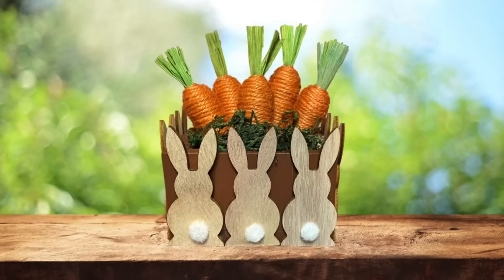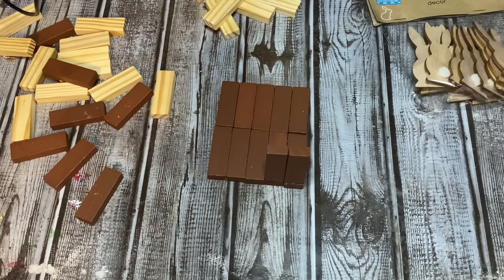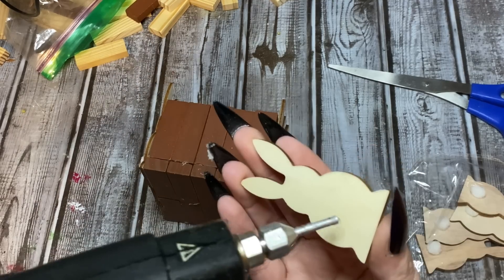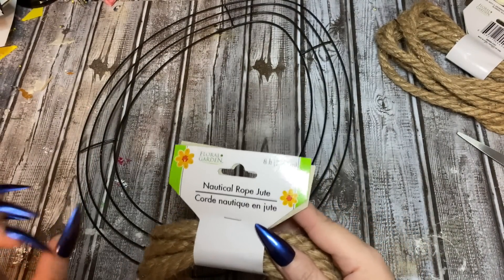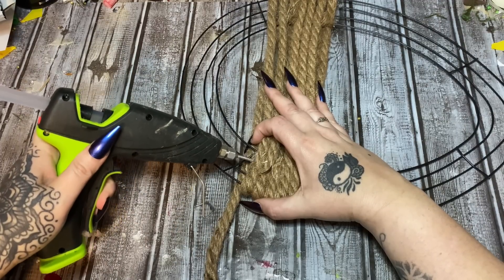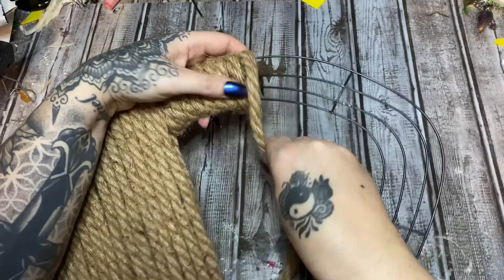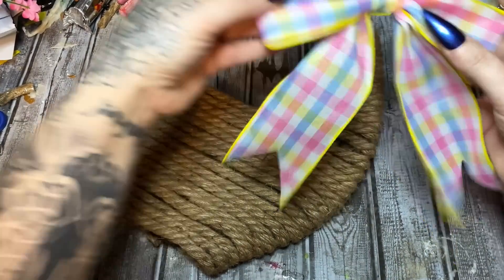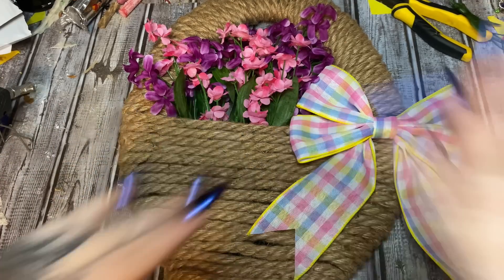2 Easy Spring Crafts | Dollar Tree Egg Wreath | Dollar Tree Spring Decor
2 Easy Spring Crafts | Dollar Tree Egg Wreath | Easy Spring Wreath | Dollar Tree Spring Decor